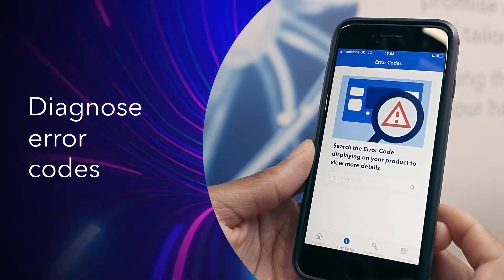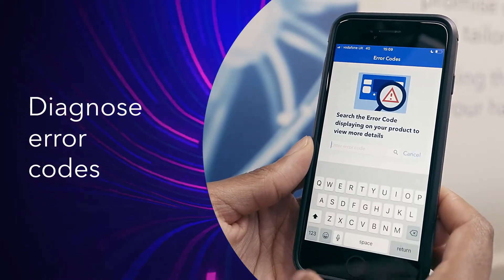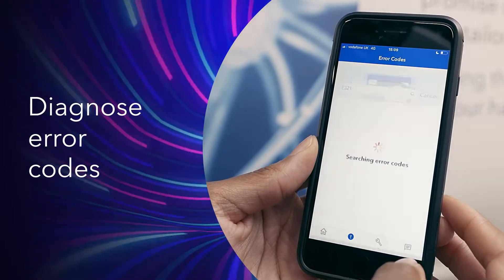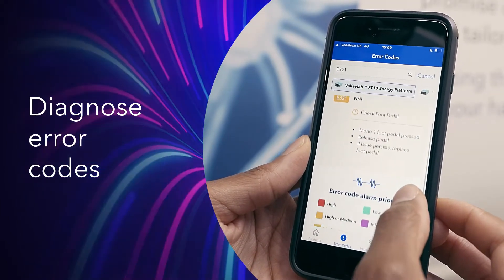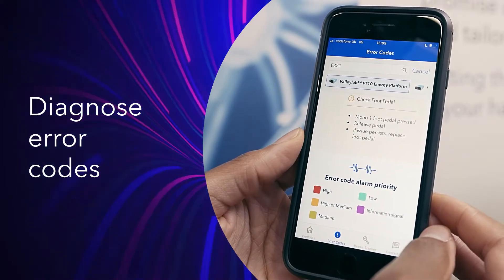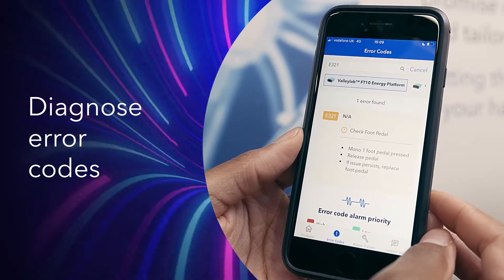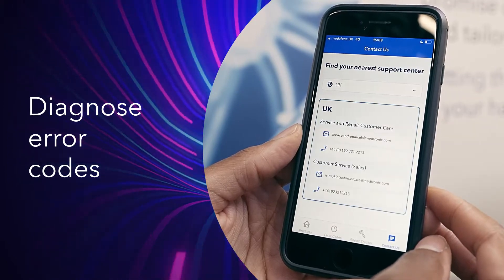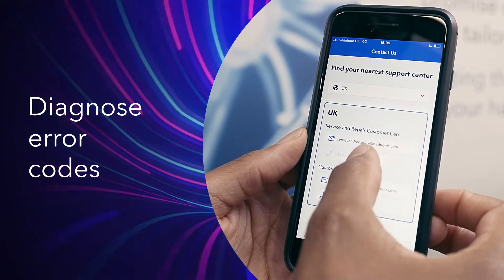The Valleylab™ App. Always at hand.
From setup to operation, and troubleshooting, discover how the Valleylab™ App can help you.